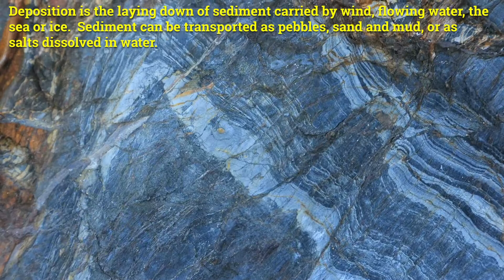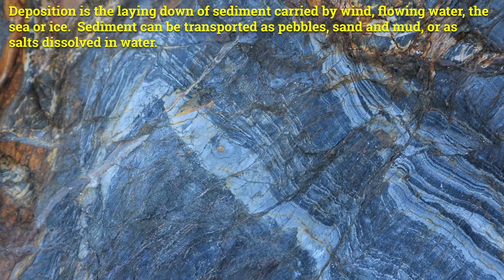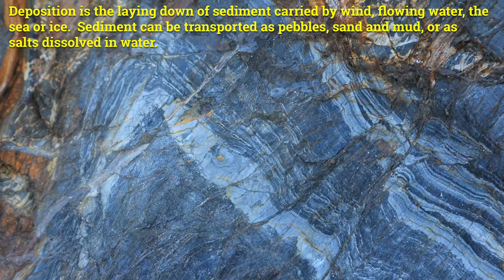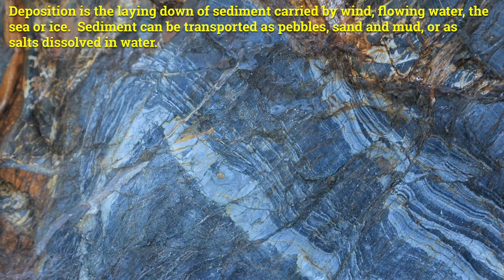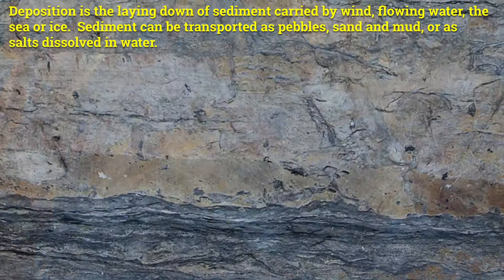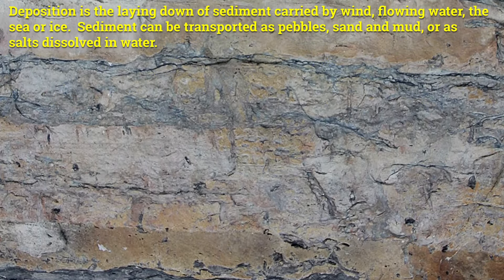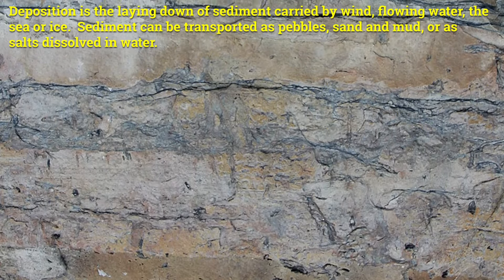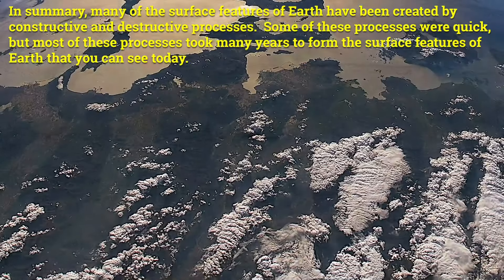Constructive & Destructive Forces Video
In today's video we go over the constructive and destructive forces that help shape Earth.  We breakdown quick and slow constructive and destructive forces, and how each event shapes the Earth.  A topic quiz is included in the description box below.  We hope you enjoy, peace and have a positive, productive day!!!